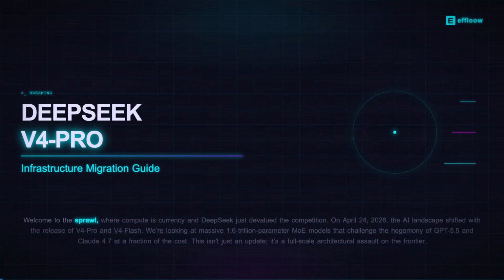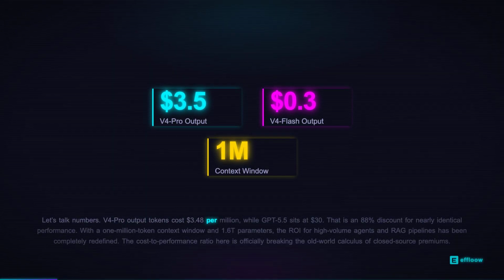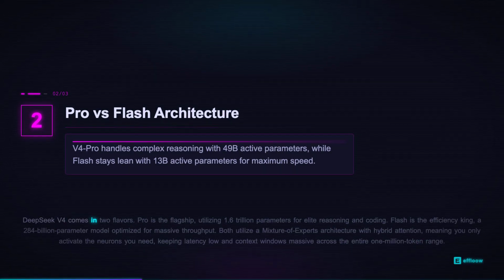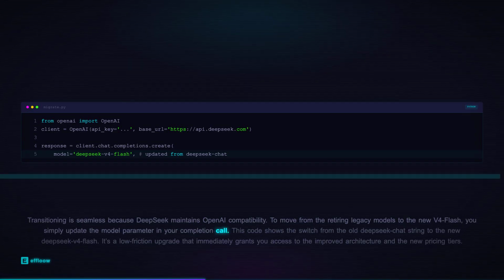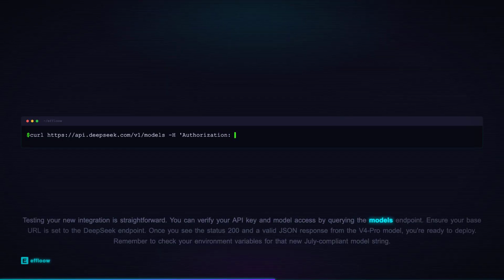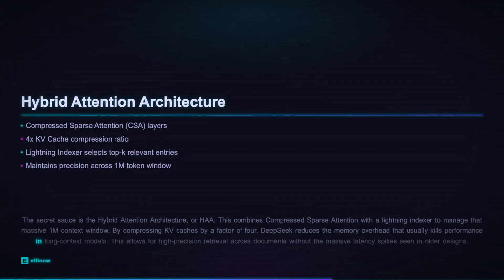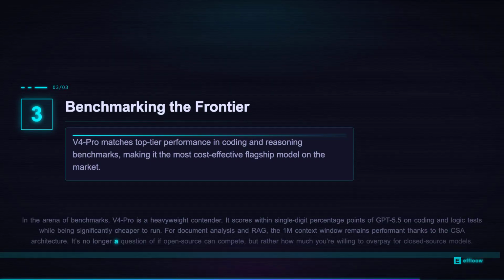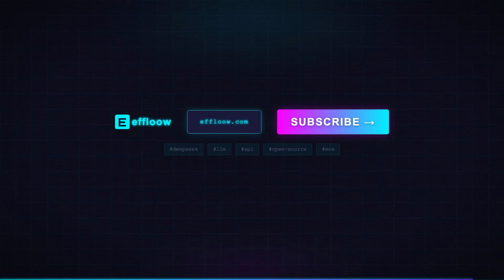DeepSeek V4-Pro and V4-Flash: Migration Guide and API Setup — Deep Dive | effloow.com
DeepSeek dropped two new models on April 24, 2026: V4-Pro, a 1.6-trillion-parameter MoE flagship, and V4-Flash, a 284-billion-parameter workhorse optimized for throughput.